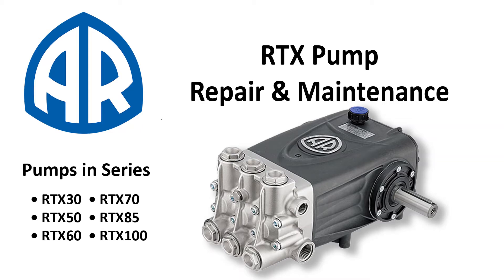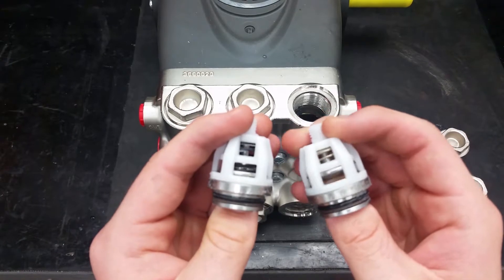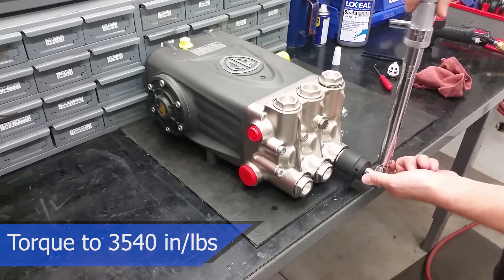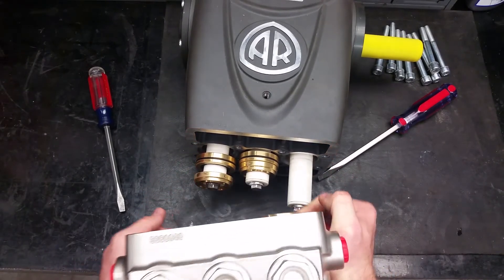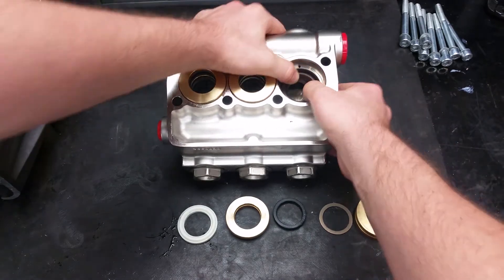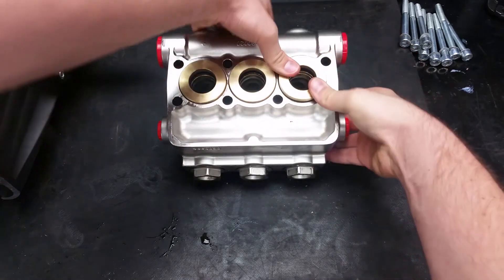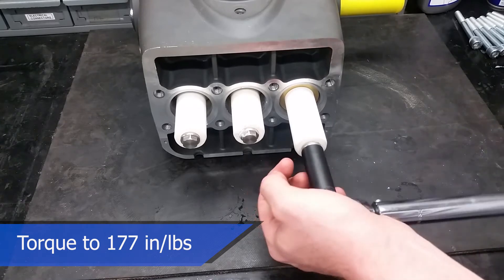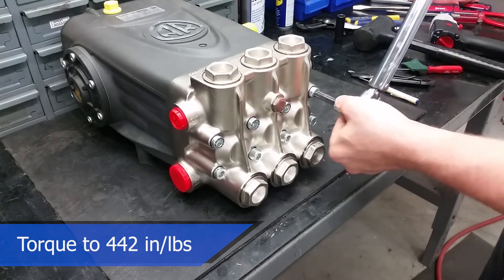RTX Pump Repair & Maintenance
In this video the AR North America technical team will be showing you how to do maintenance  on the Annovi Reverberi RTX series piston plunger pump!  Pumps included includes: RTX30, RTX50, RTX60, RTX70, RTX85 and RTX100.

0:21 Inlet & Discharge Valves
2:20 Piston Guides
5:02 Pistons